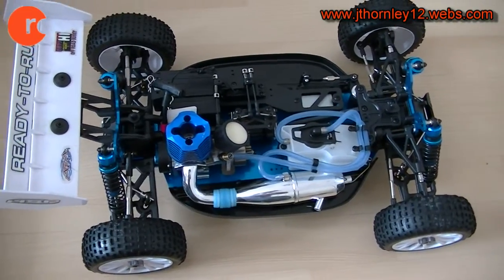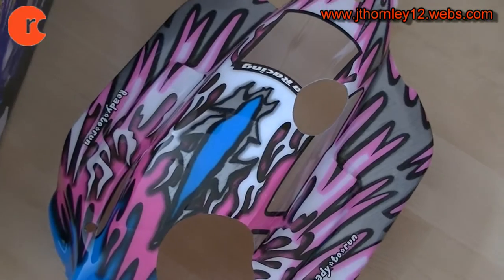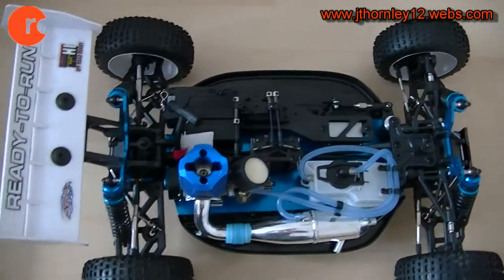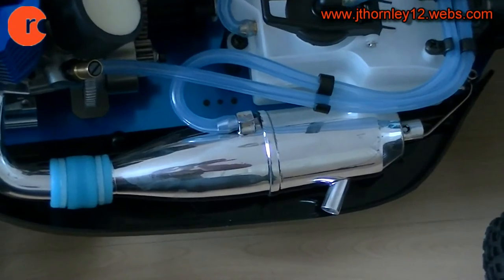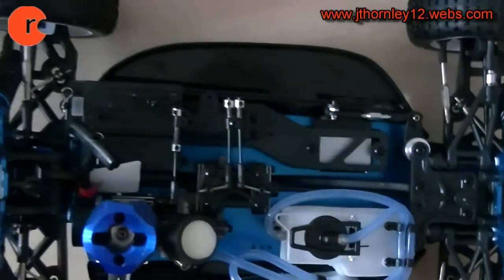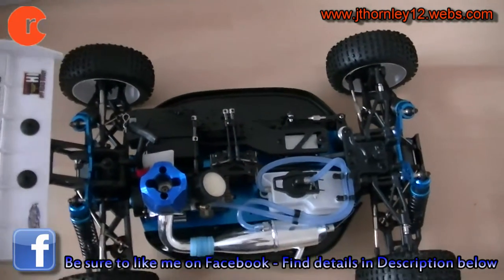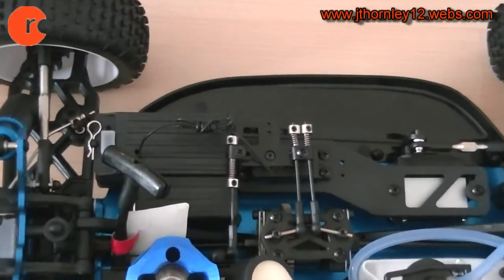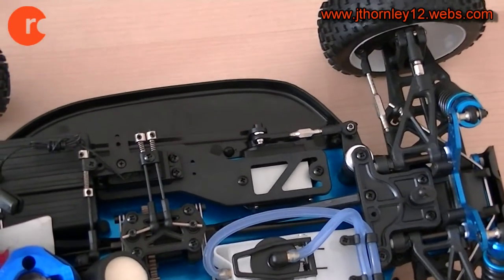HSP Camper 1/8 NP Buggy In Depth Closer Look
The HSP Camper is one of HSP's Older models that features a .18 SH Engine, AM Radio Gear and 4WD Setup. With some work with HSP I am starting a big project to release this one again later this year with 2.4ghz Radio setup, .21 Engine, Double speed gears and better quality components. This is a Sample of the Current HSP Camper sent by Bournemouth RC for review, Later once the review of this model is finished I will begin the improvements and work to improve this buggy.
Until now it's looking very sweet and good quality considering it's price. This is the more in depth review taking a look at components, an Out of box review can be found at my Channel.

Action. How to's. Reviews.